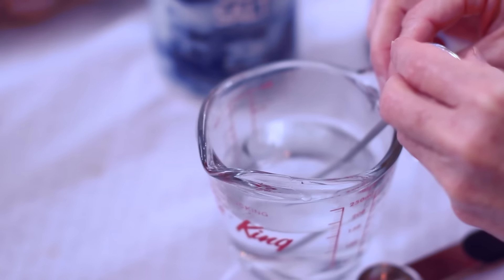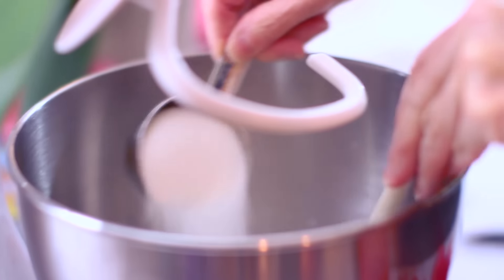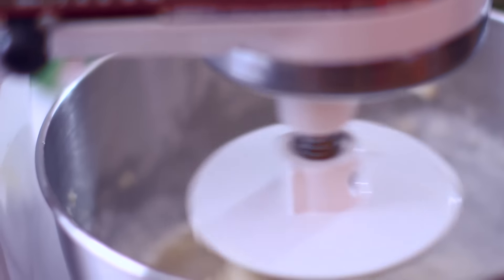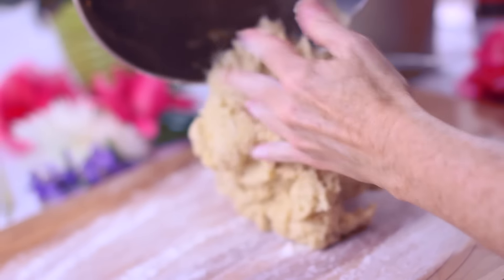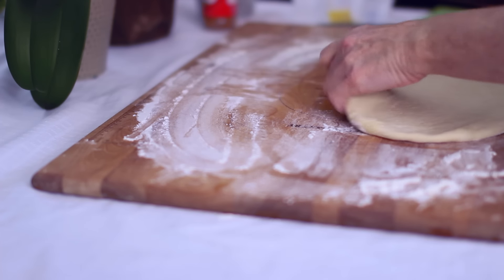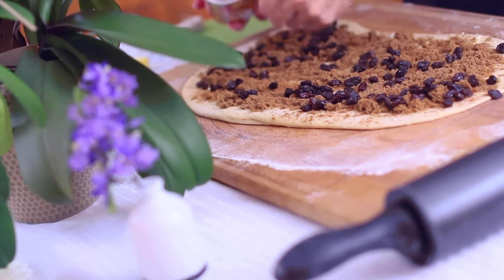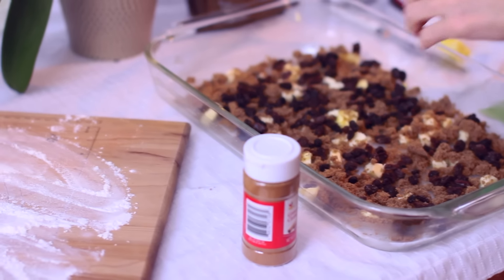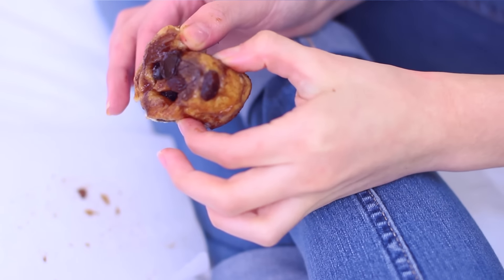Sticky Bun Recipe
I like the lightning effect a lot.

The following is the recipe, it had been modified a little prior to me filming.

1 package regular or quick-acting active dry yeast
½ cup warm water (105 to 115 degrees)
½ cup lukewarm milk (scalded then cooled)
1/3 cup sugar
1/3 cup shortening or margarine or butter softened
1 teaspoon salt
1 egg
3 ½ to 4 cups all-purpose flour
Dissolve yeast in warm water in 2 ½ quart bowl.  Stir in milk, sugar, shortening, salt, egg and 2 cups of
flour.  Beat until smooth.  Stir in enough remaining flour to make dough easy to handle.  Turn onto
lightly floured surface and knead until smooth and elastic, about 5 minutes.  Place in greased bowl turn
greased side up.  Cover with saran wrap and let rise in warm place until double about 1 ½ hours.  Punch
down dough.
After dough rests put in refrigerator and let rise over night.  Pull out in morning and let warm.  Split
dough in two.  Roll dough out in rectangular shape. Take softened butter and spread a thin layer all over
the dough.  Sprinkle with brown sugar then sprinkle with cinnamon.  Sprinkle with raisins/nuts if you
prefer. Then start on longest side and roll into a log.  Squeeze ends together.
Prepare pan:  using an 8 x 13 or larger pan (I prefer the next size up from 8 x 13). Butter the pan with
margarine or butter. Then take chunks of butter and drop in the pan. Sprinkle the bottom of the pan
with brown sugar (a lot) then sprinkle with cinnamon.  Next, drizzle maple syrup on the bottom of the
pan (you can use any syrup you prefer but don’t use too much or the buns will be tacky).  Add
raisins/nuts to the bottom of the pan. (Set aside)
Next, cut your log into 1 ½ inch pieces and turn on their side placing them in the pan.  Leave some space
between each bun so they can expand.
Cover and let rise on counter for ½ hour.
Bake at 375 for 30 minutes.  They should look tan/brown when they’re done.
When done, let them set-up in pan for 1 – 2 minutes.  If you let them sit too long they will stick in the
pan.  Then I use a cookie sheet with wax paper on it.  I take the pan and flip it over on the wax paper
cookie sheet.  Also: if you don’t want to let the dough rise overnight you can make them in the same day.  Just let the
dough rise twice and punch down.  Then start.  Once they are in the pan put in the refrigerator
overnight pull out the pan and bake in the morning.

Links :)

Filming Info:

I use adobe premiere pro cs6 to edit.
I make my thumbnails with photoshop.
And I use my canon t3i to film (the lenses are the part that make the background blurrier and I use a sigma 50mm f/1.4 lens or the kit lens the t3i comes with).
I also bought the Lima Studio Lighting kit. (It's like $40 which is so cheap and works quite well, definitely recommend)
I just purchased the sevenoak pro (its an image stabilizer/steadicam thing). You can only purchase this on ebay (idk why), but you don't have to bid or anything.

Subtact - Away
PIXL - Here For You ft. Q'AILA

General Tags:

diy, kate mancini. katecreates, kate creates, diy projects, easy/simple projects, easy/simple diy projects